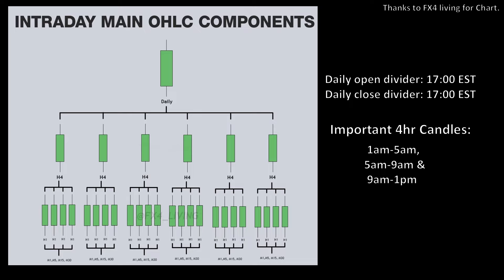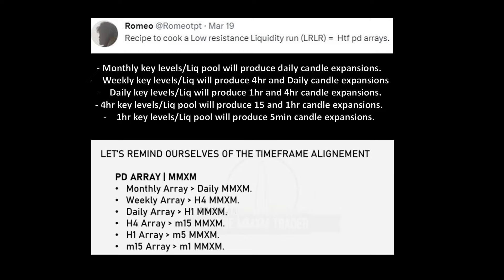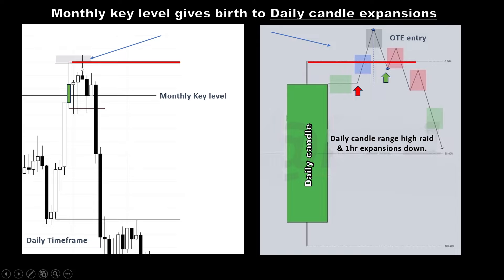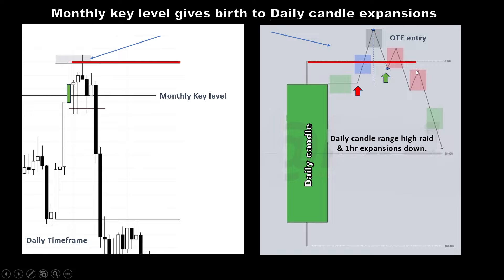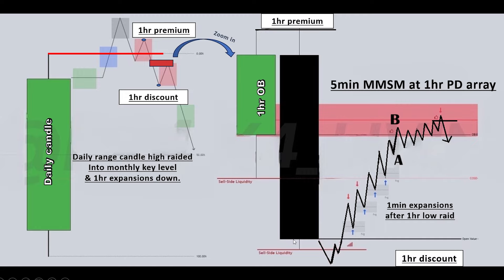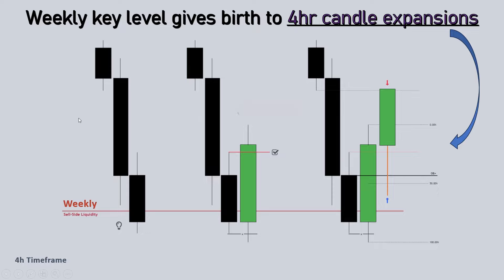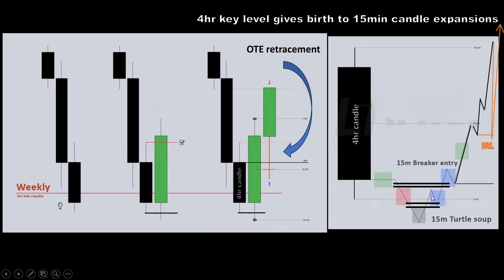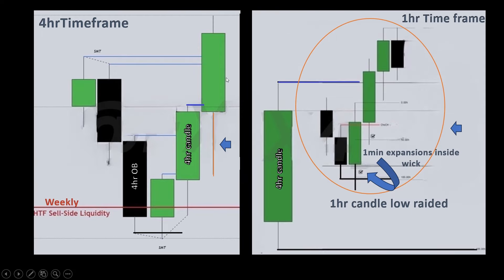Candle Range Theory | Turtle soup, MMXM model Bias & Alignment in 10minutes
Song name : Storm
Owner of the work : Aylex
( No copyright back ground music )